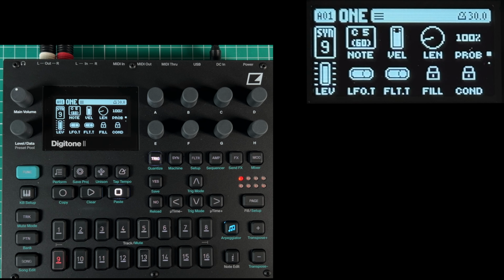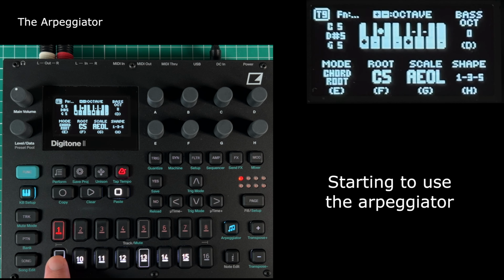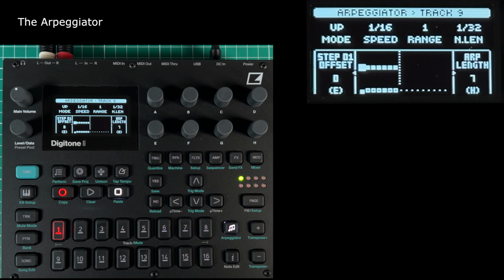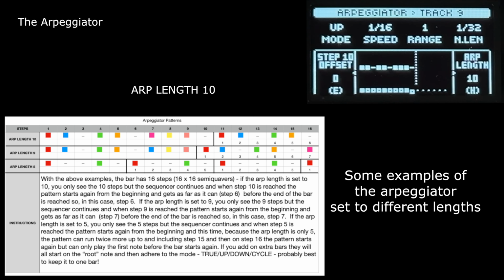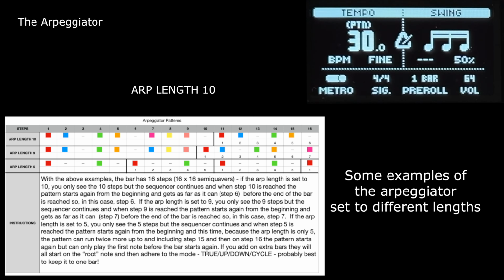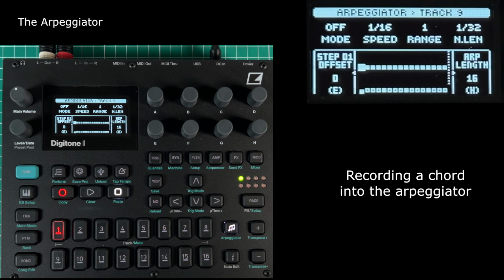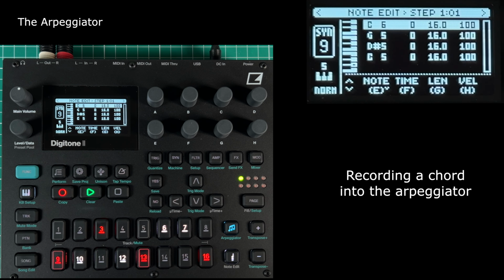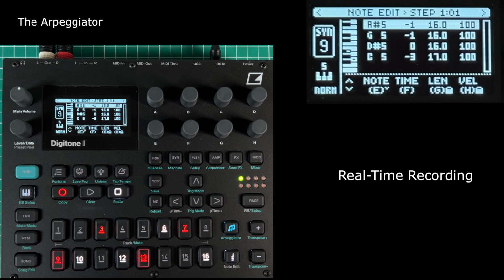Elektron Digitone II - Lessons For Complete Beginners - Video 17 - The Arpeggiator.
00:00 - Start
00:41 - What is an arpeggiator?
01:28 - Starting to use the arpeggiator
05:50 - Integrating the arpeggiator into the pattern
06:39 - Making changes to the arpeggiator pattern
10:14 - Some examples of the arpeggiator set to different lengths
16:59 - Let’s change the pitch of some notes in our “10”pattern
17:56 - Clearing the arpeggiator
18:20 - Recording a chord into the arpeggiator
26:37 - Real-Time Recording Of The Arpeggiator

Everything you need to know to use all aspects of this amazing feature of the Digitone II